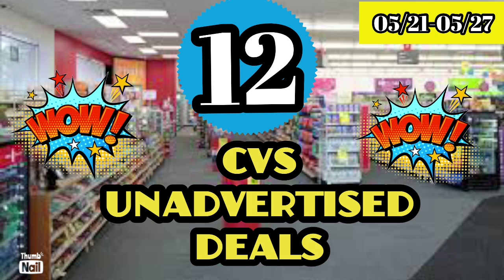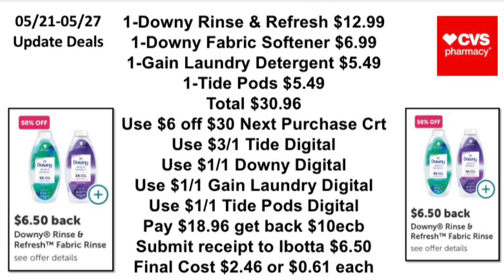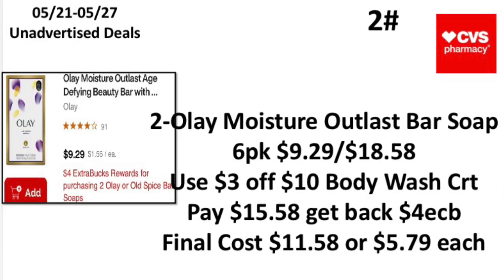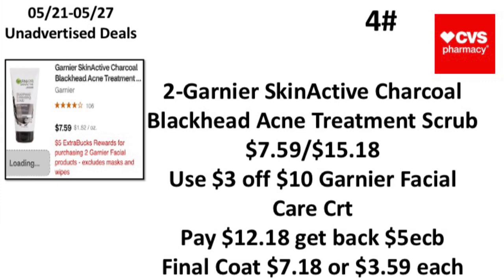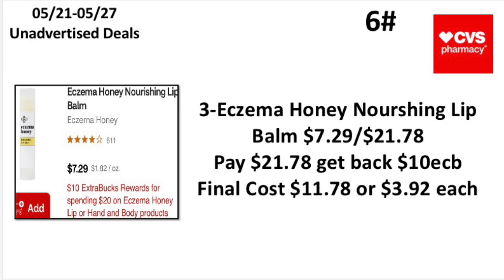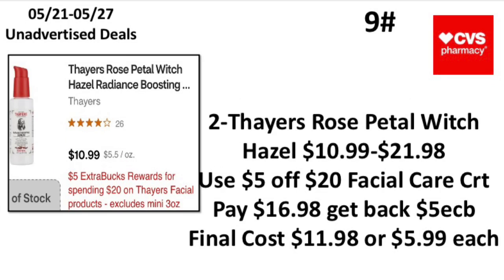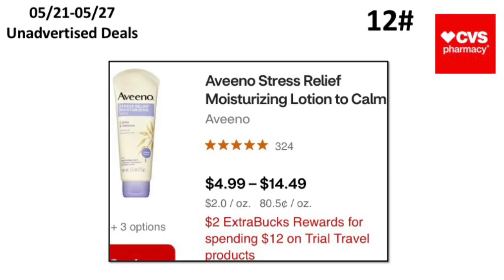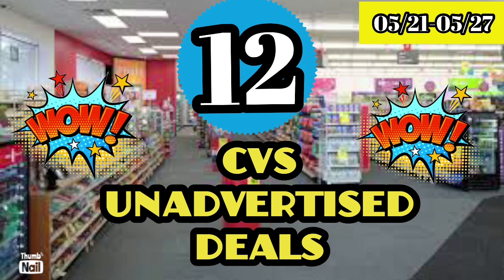CVS Best 12 Unadvertised Deals 05/21-05/27-$1.00 Deodorant & $0.61 Laundry Products!!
SavingStar
Checkout51

BeautifulQueen
Peace&Blessings❤❤